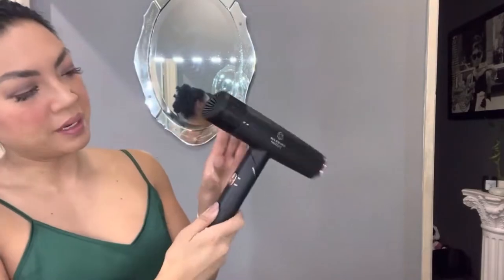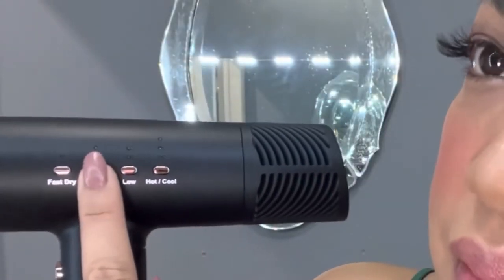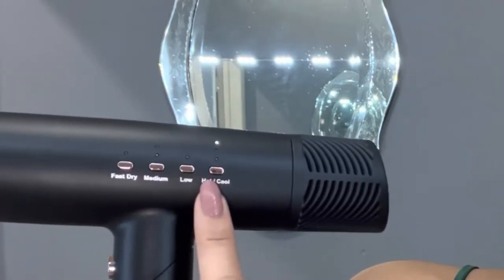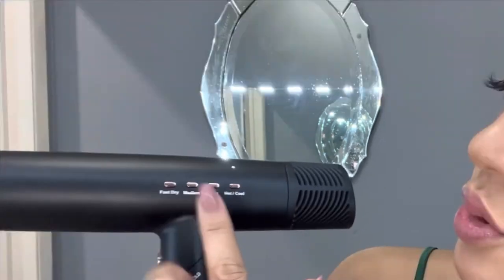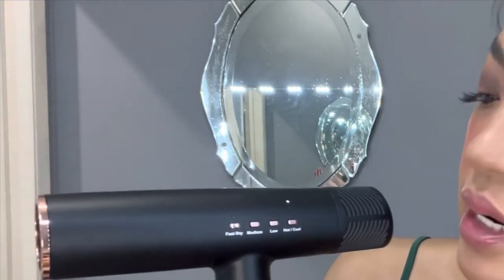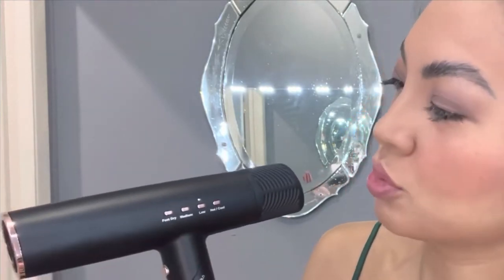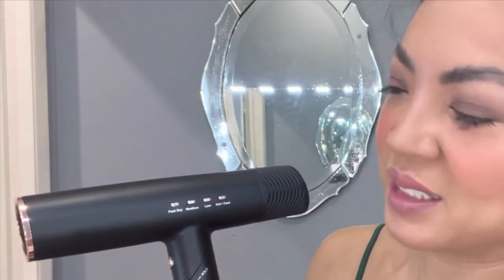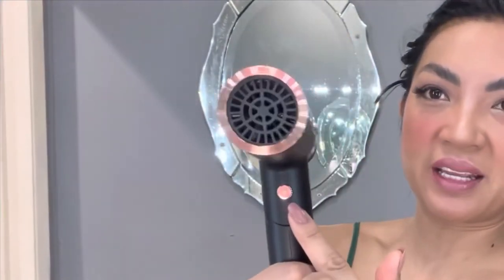Infrared Technology In a Blow Dryer! - Trying out the SRI DRYQ - The ultimate portable hair dryer!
Secondary Vlogging Camera Used: Iphone 13 PRO MAX

Transform and get your DREAM BODY with AVA!
(all the supplements you see me are found here)

About AVA Herrera:

Meet your HEALTH & WELLNESS AMBASSADOR & LIFESTYLE BLOGGER!

AVA Herrera helps you live your best life through bringing you the latest and greatest lifestyle optimization hacks, tricks, and tips.

As founder of the AVA Method, she has helped over a thousand people transform and get their dream bodies! Through this, she has realized that the best transformations require more than just integrating optimal health and wellness rituals, but require a complete lifestyle change. We need to constantly develop and have a daily plan we are excited to execute, and that’s where she comes in! Ava makes leveling up and upgrading in all aspects of life exciting and enjoyable.

Copyright January 2023